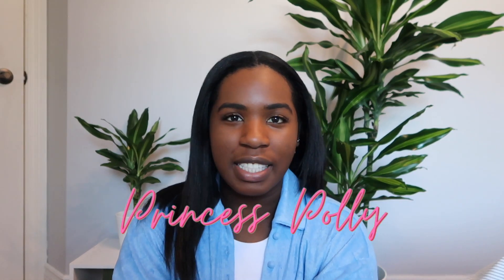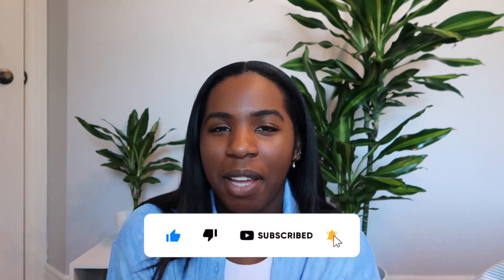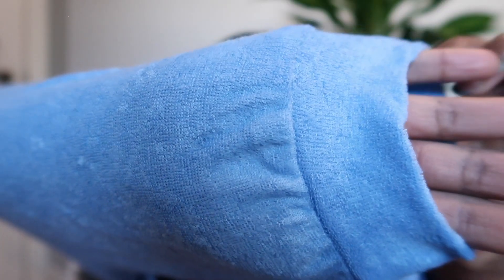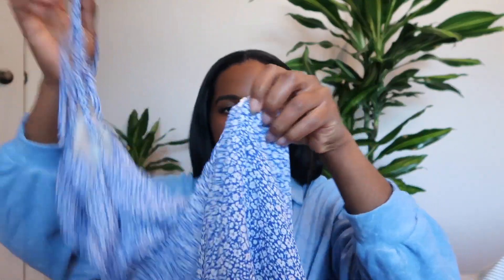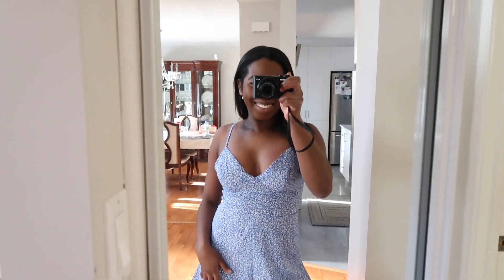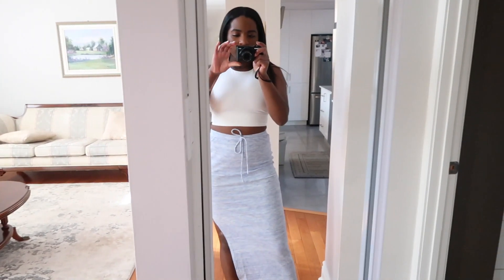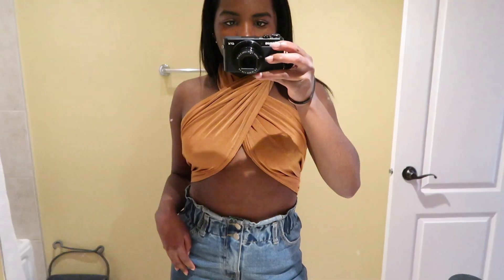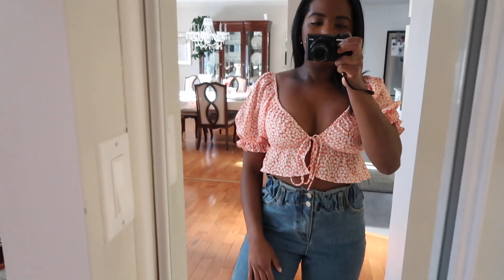Princess Polly try-on haul *Spring 2022*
Please leave any video ideas you would like to see in the comments below!

I am an employee of Lululemon
My opinions are always honest and my own.